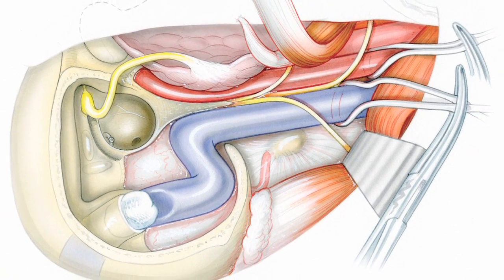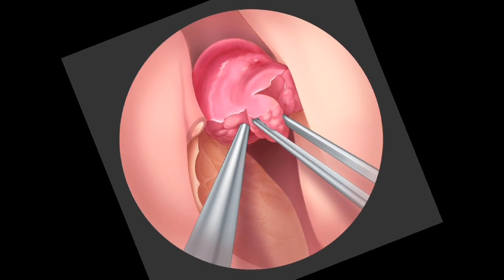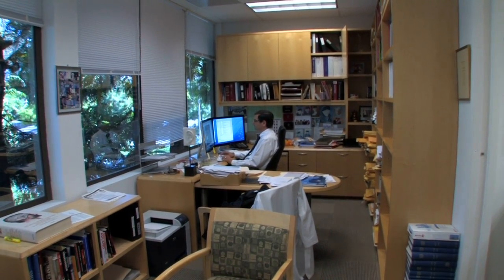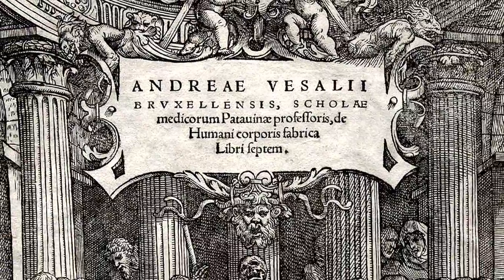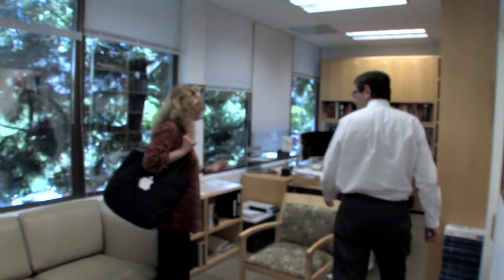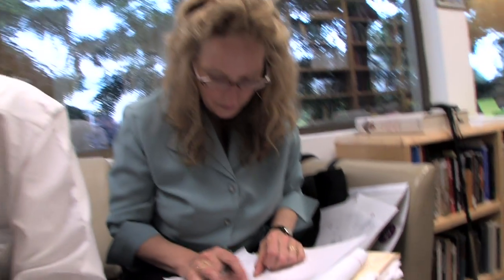Artful medicine: A longtime collaboration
Surgeon Robert Jackler and illustrator Chris Grallap explain how they work and the secret to nearly 25 years of innovative medical illustration.